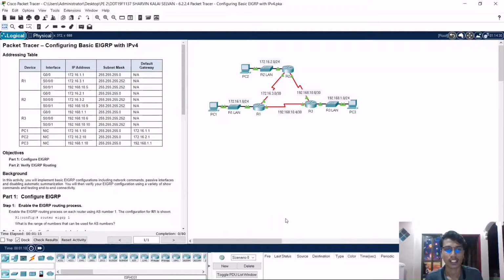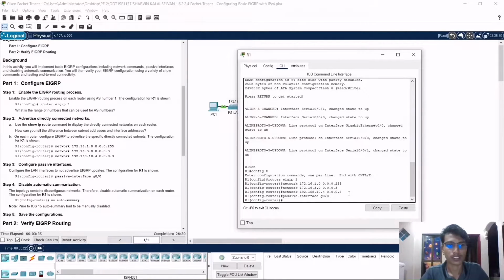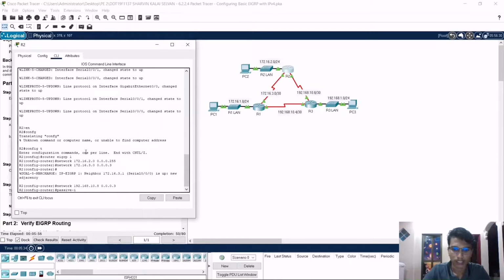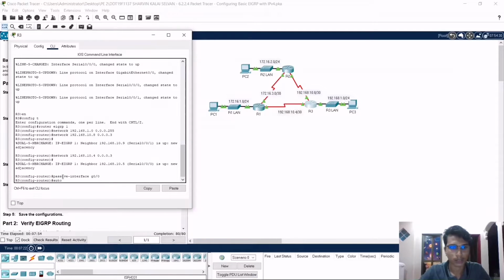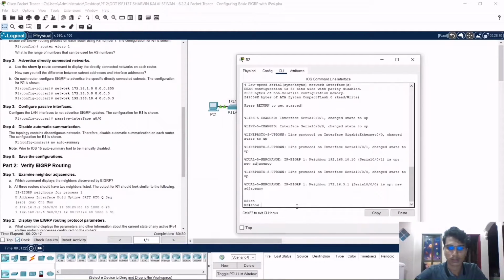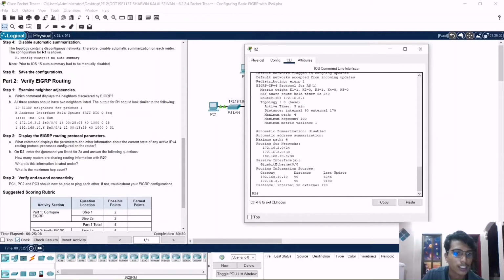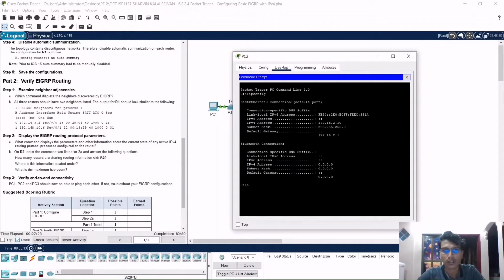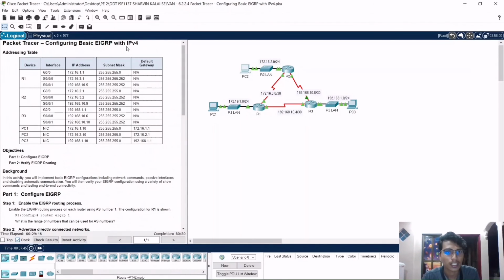PE2 Demo1 25DDT19F1137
0:00 PART 1: CONFIGURE EIGRP
8:31 PART 2: VERIFY EIGRP ROUTING